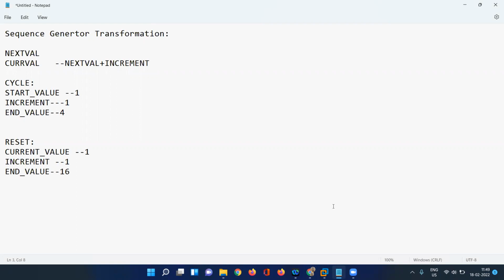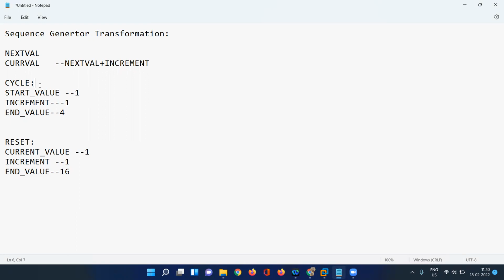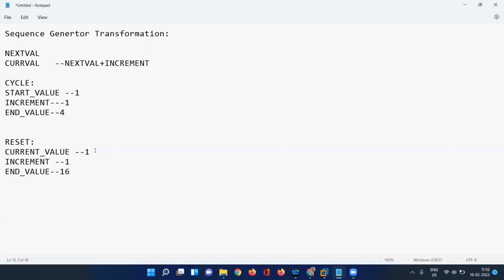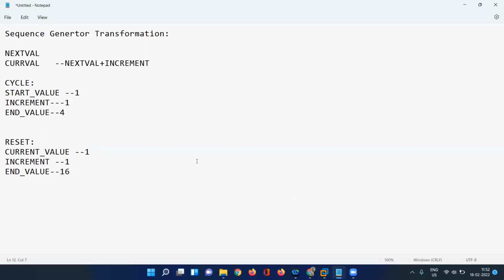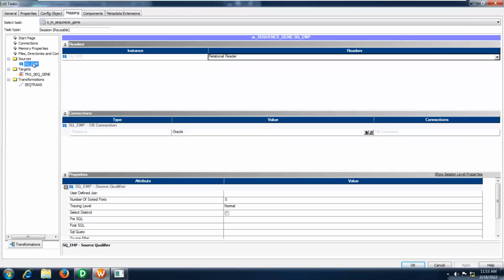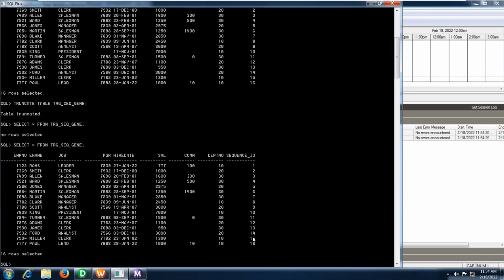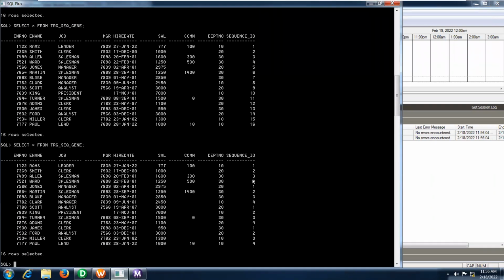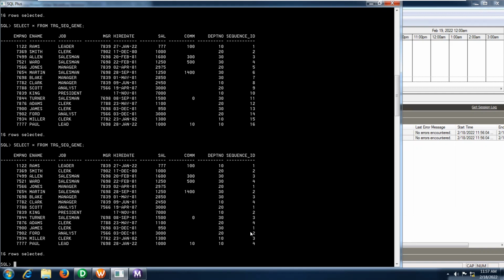Sequence generator transformation properties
Explained about sequence generator transformation properties such as  CYCLE & RESET